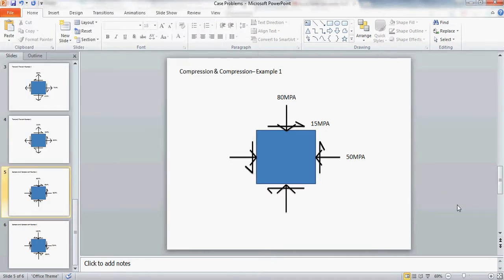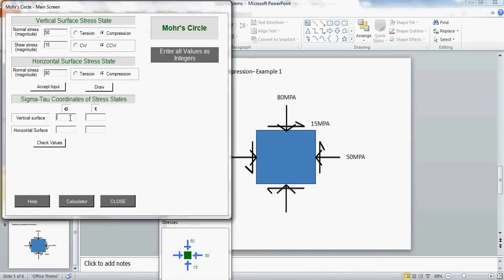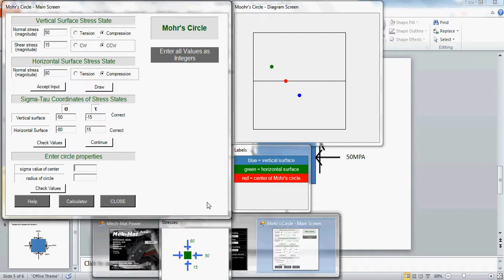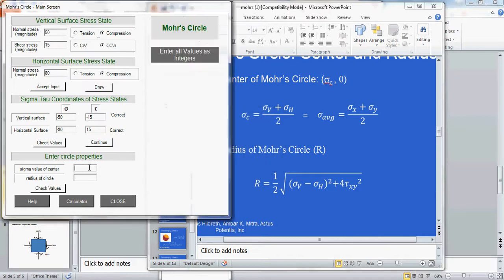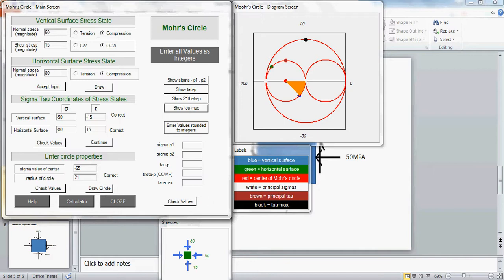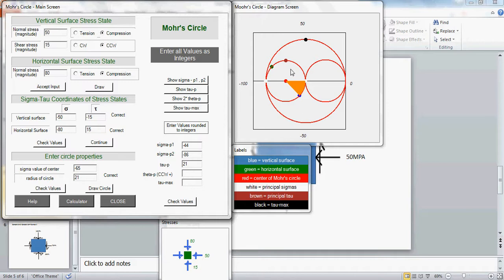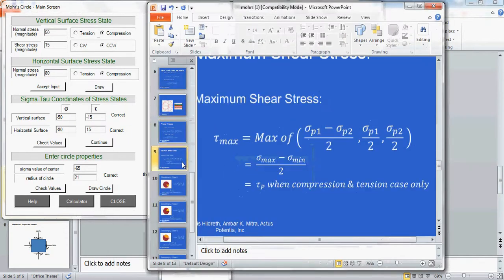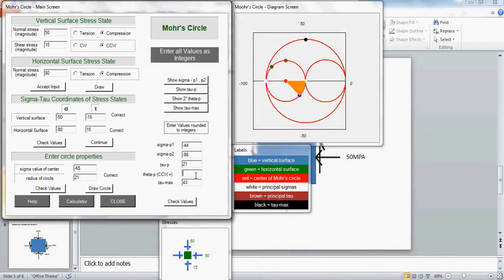Mechanics/Strength of Materials: Mohr's Circle Example-5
An educational video from Actus Potentia. How to draw Mohr's Circle, how to determine principal stresses, maximum shear stress, step-by-step instructions. MechMat a help in problem solving software from Actus Potentia.